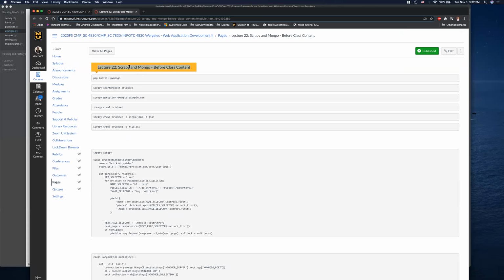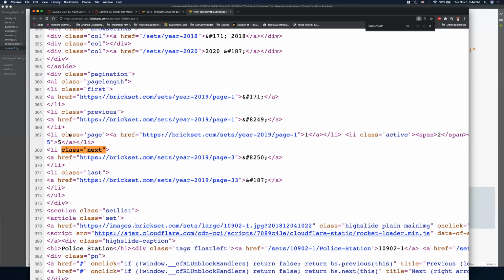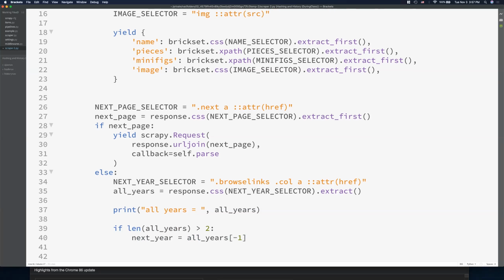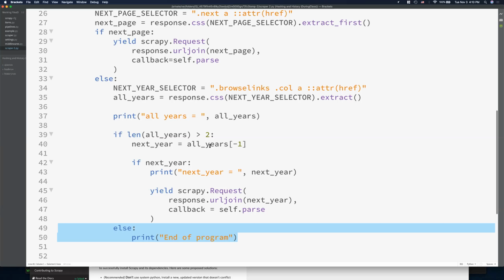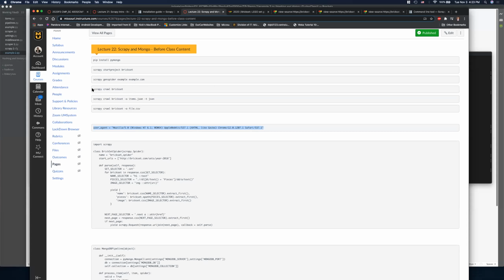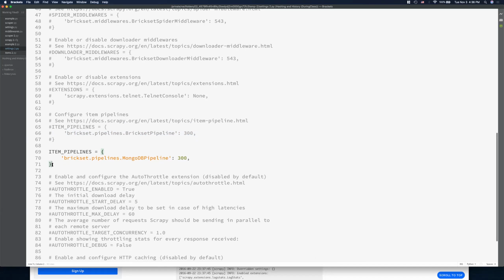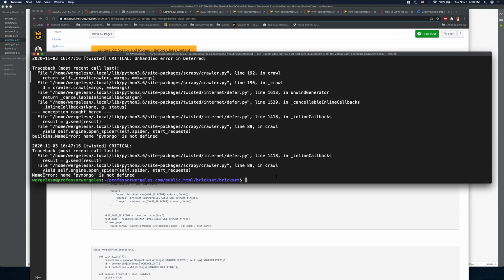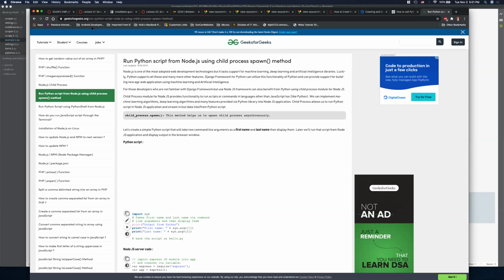Python Scrapy with MongoDB